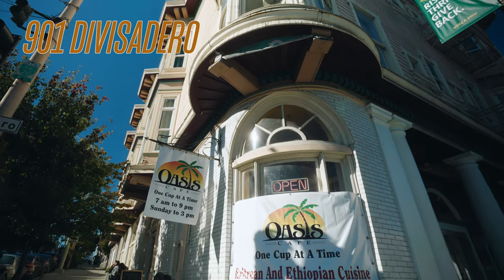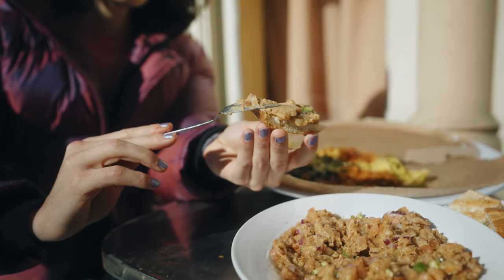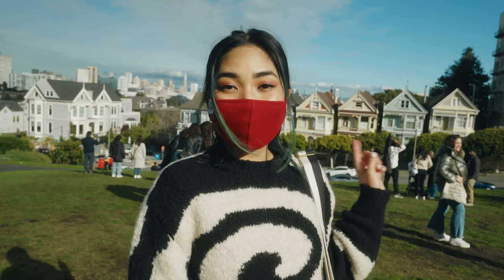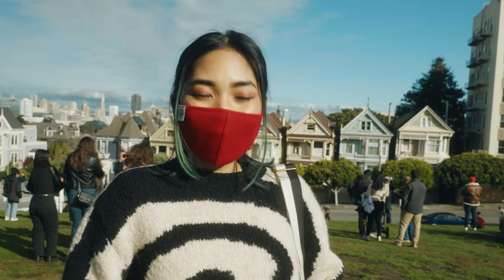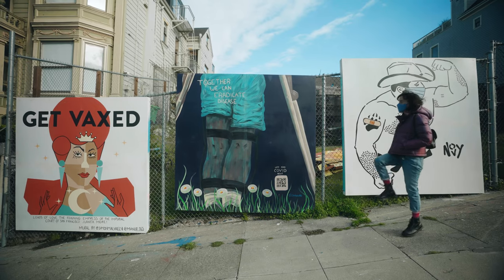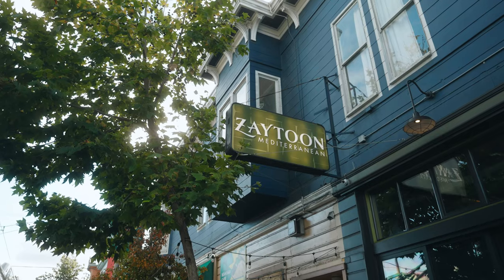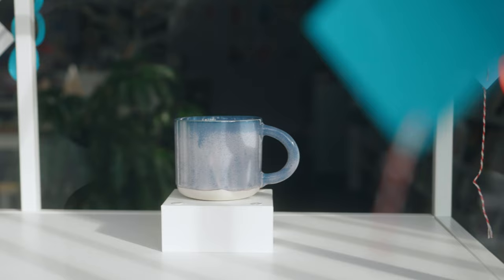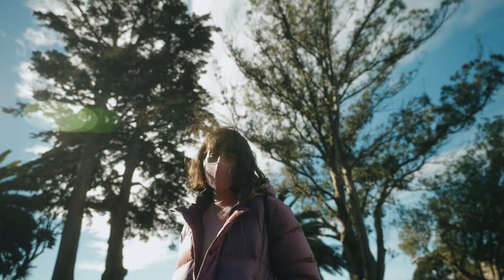San Francisco Neighborhoods: Alamo Square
English captions available!